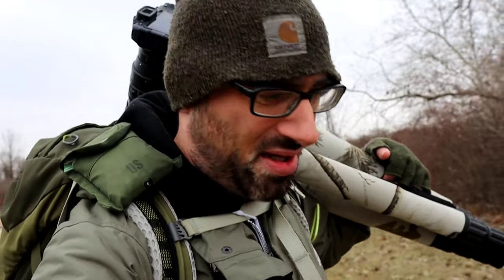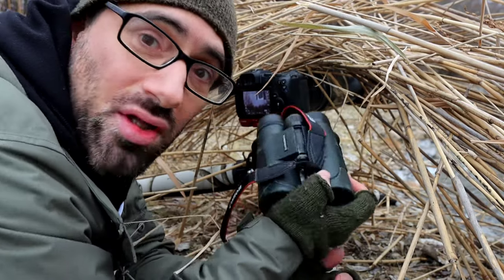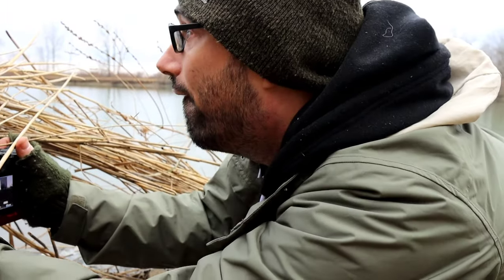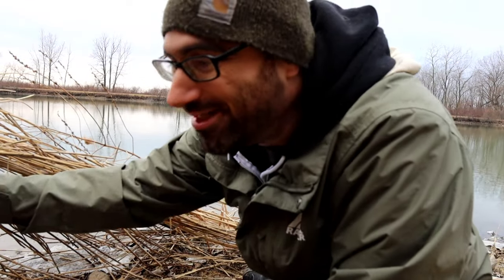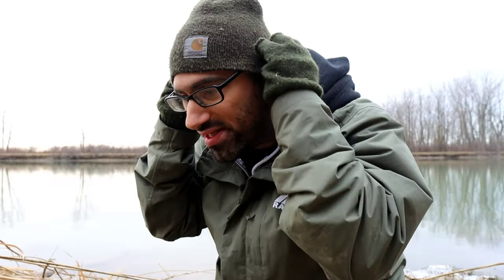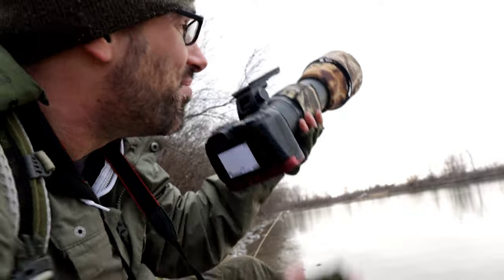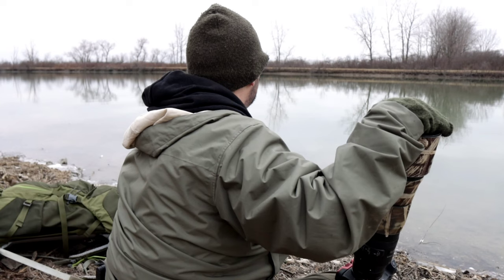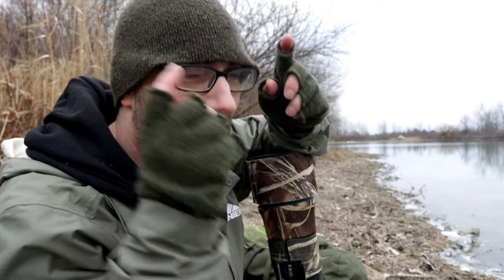Five TIPS for Wildlife Photography - Advice for BEGINNERS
Today, I share a few tips for beginner wildlife photographers. Some things I wish I knew when I started. I build a makeshift blind and sit for some waterfowl photography as well. Hope you enjoy and sit with me for a while. Let me know any tips you have for beginners.

MY COMPLETE GEAR LIST I USE👇.

▪︎TELECONVERTERS/ADAPTERS/BATTERIES/ETC...